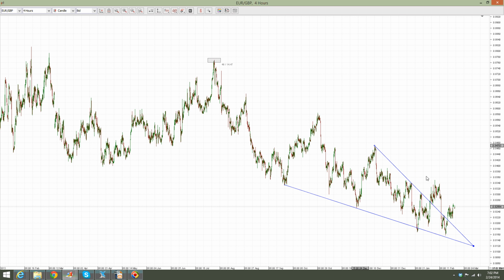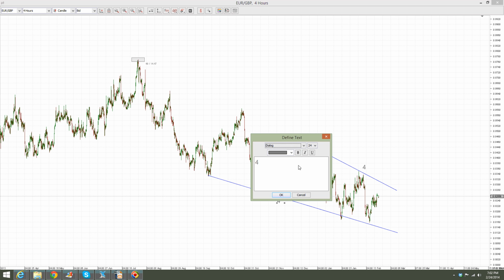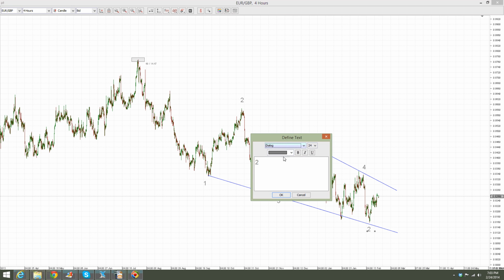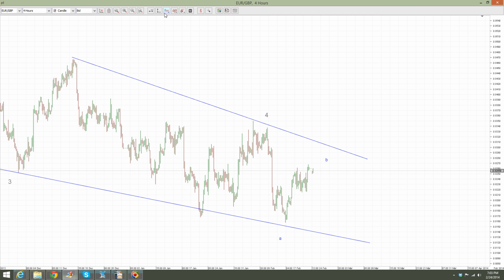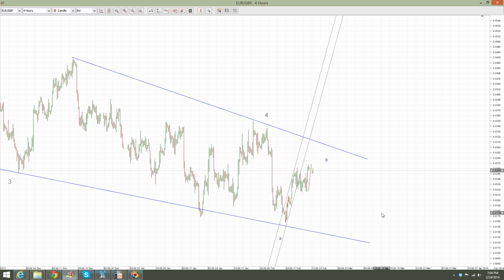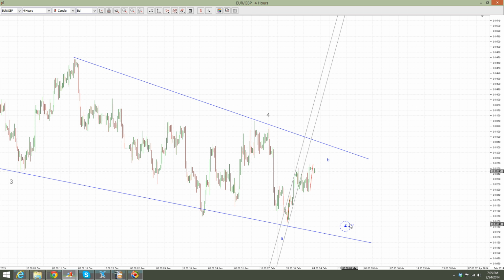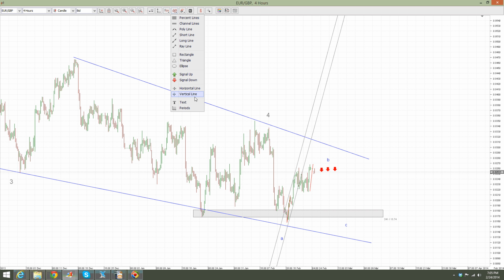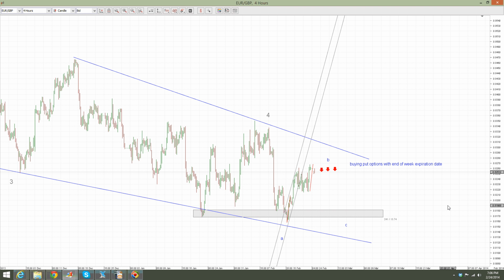EURGBP bearish for the week looking to buy put options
Bearish eurgbp to start the week and we want to buy put options with the expiration date to be found out by watching the recording above.